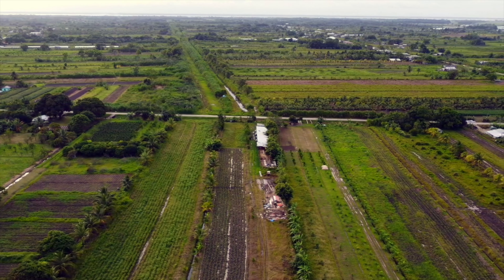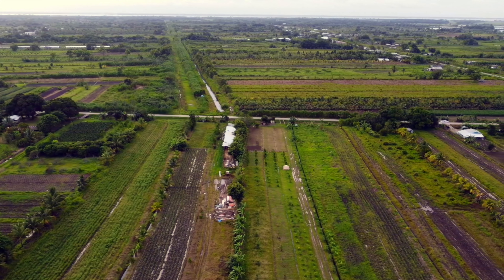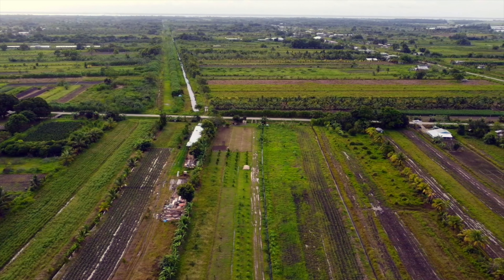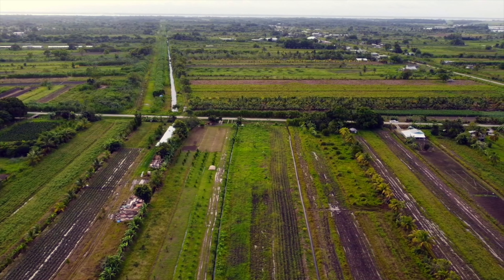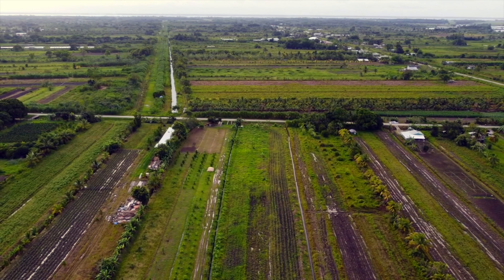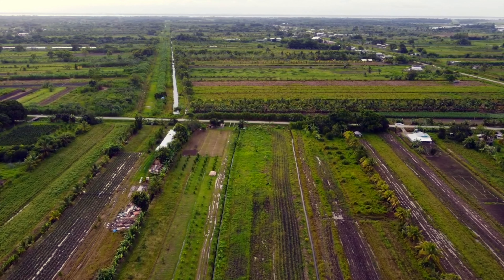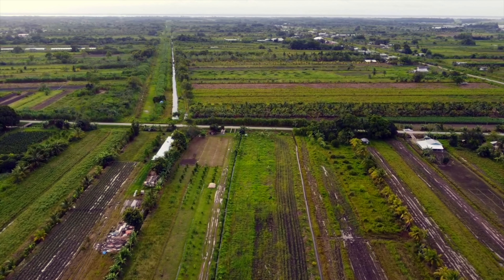Discover the Charm of Parika: A Hidden Gem in Guyana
Embark on a journey to the serene coastal town of Parika, a hidden gem in Guyana. In this video, we'll explore the tranquil beauty, rich history, and warm hospitality of this charming destination.

You'll discover:

Serene Beaches: Relax on the pristine beaches and soak up the sun.
Historic Landmarks: Visit the iconic Parika Coast Statue and learn about its significance.
Delicious Cuisine: Savor the flavors of authentic Guyanese cuisine, including fresh seafood and local delicacies.
Cultural Experiences: Immerse yourself in the vibrant culture and traditions of the people.
Tranquil Atmosphere: Escape the hustle and bustle of city life and unwind in a peaceful setting.
Join us as we uncover the hidden treasures of Parika and experience the true essence of Guyana.